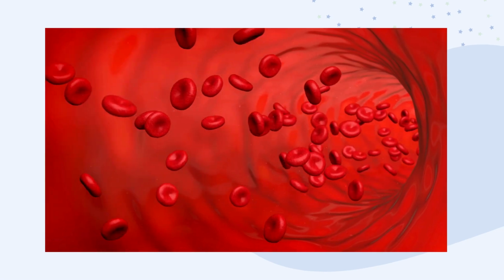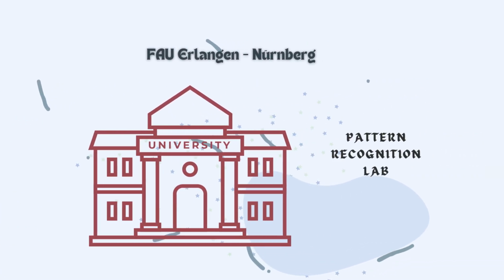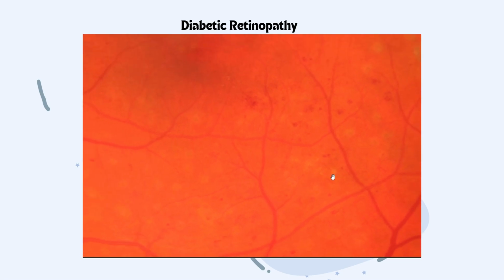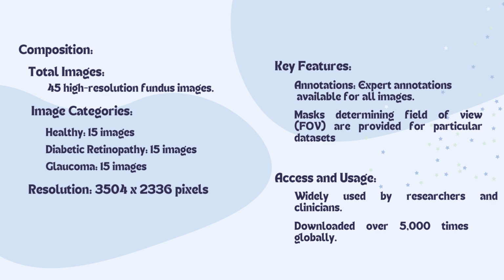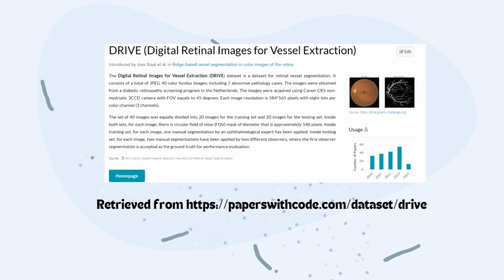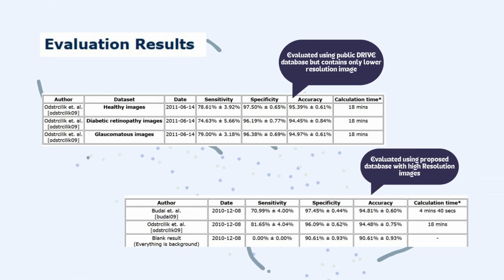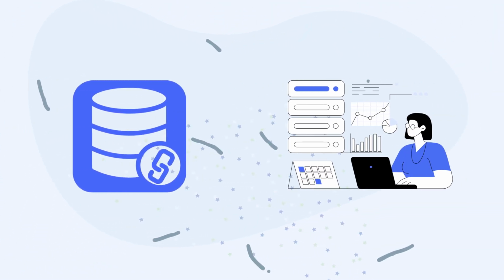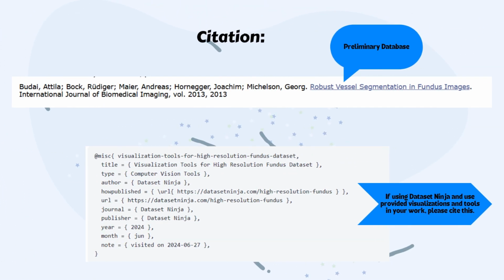High-Resolution Fundus (HRF) Image Database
In this video, you will learn High-Resolution Fundus (HRF) Image Database—a groundbreaking collection of high-quality retinal images created to revolutionize eye care. This video provides an overview of the dataset and explains the origin, compositions and its applications. This video also highlights two additional papers which used this paper for their research purpose. In case you are interested in learning more about the dataset, you can refer to the following papers:
"In this video, you'll discover the High-Resolution Fundus (HRF) Image Database, a collection of retinal images designed to transform eye care. The video offers an overview of the dataset, detailing its origins, composition, and practical applications. Additionally, it discusses two research papers that utilize this dataset. If you're keen to delve deeper into the dataset, you can explore the following papers:
1) vesselsegm5.dvi (uni-erlangen.de) – High-Resolution Fundus (HRF) Image Database
2) - Applications of Deep Learning in Fundus Images: A Review
3) - The Little W-Net That Could: State-of-the-Art Retinal Vessel Segmentation with Minimalistic Models